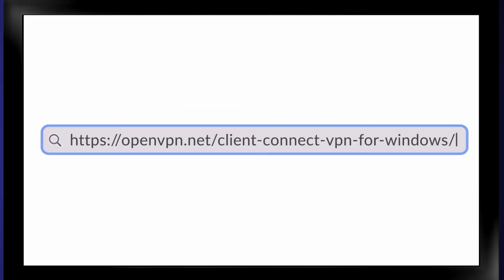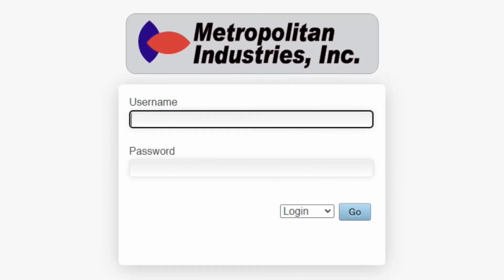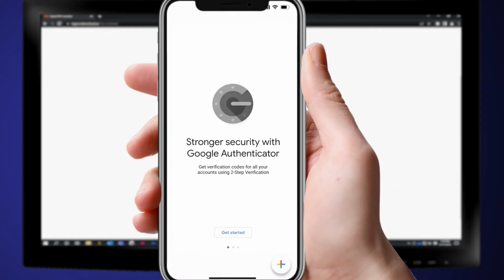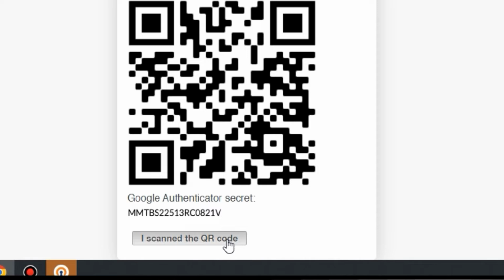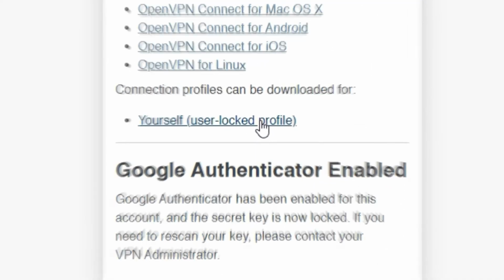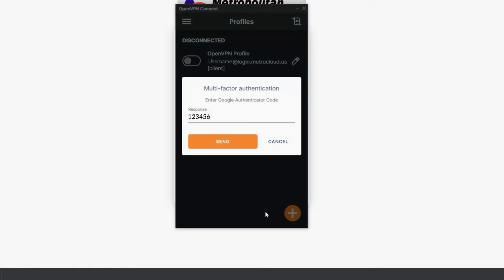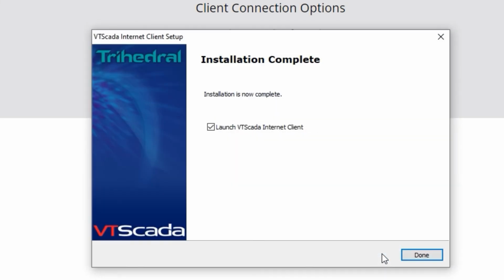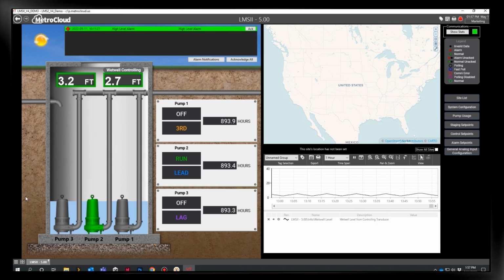MetroCloud Quickstart - Windows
Chapters:
Intro - 0:00
Installing Google Authenticator on a mobile device - 0:46
Next Steps - 1:36